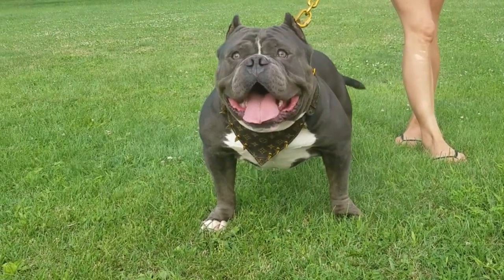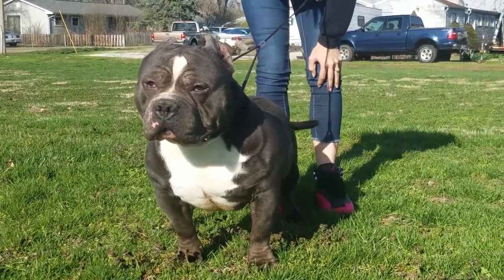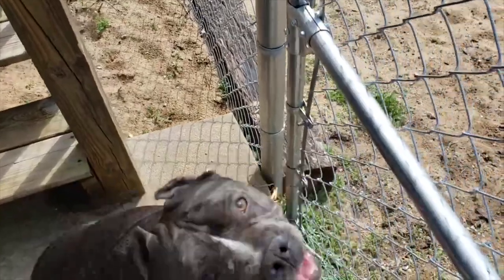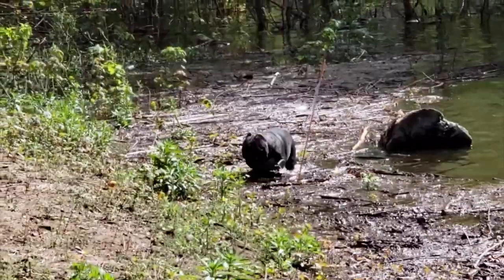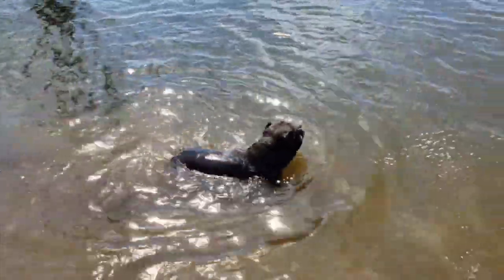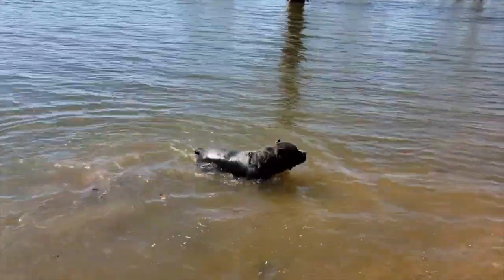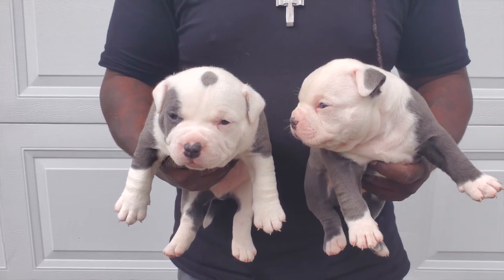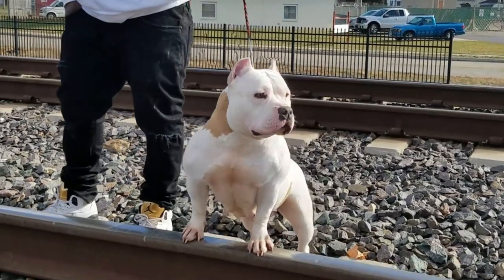AMERICAN BULLY CUSTOMER UPDATE FROM THE WORLD FAMOUS KILLINOIS KENNELS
Here is our PO Box address for anyone that wants to send anything out,we will do monthly videos reviewing products and showing anything our supporters send and shout them out in our video!

1927 Sangamon Ave E

Springfield,IL 62791

Here is a American Bully customer update video,a series of videos where our customers send in videos of the pups they have purchased from us,if you have any questions drop them in the comments and we will get back with u,thanks for watching and please SUBSCRIBE,LIKE,COMMENT,
SHARE AND FAVORITE,THANKS AGAIN
Killinois Kennels was founded in the late 90's by Dayton Bodine. Killinois Kennels is located in the Heart of Illinois. Killinois Dogs have been sold worldwide. Although we started years before with American Pit Bull Terrier Puppies, Our Foundation American Bully Killinois D-Bo is now 16 years old. He is an amazing dog and is a legend In the American Bully world! D-Bo has produced some of the best American Bullies in the world. We have sold his puppies to people in Hawaii, Virgin Islands, and many more. We specialize in big heads,strong rears, good temperament,and healthy American Bullies. One of D-Bo's best puppies,Killinois Enzo, is an American Bully Kennel Club Champion. D-Bo also won the very first Mid-west American Bully dog show. Dayton Is a senior Judge In the Bully Registry Company. Dayton is also a judge for the International Bully Kennel Club. Dayton Judges Dog shows all over the United States, and has seen Dogs and puppies from all over the world. Killinois Kennels has been featured in American Bully magazines, such as Atomic Dog, and Keeping it Bully! Killinois Kennels fights against BSL. Our progam is aimed towards making show dogs, family dogs, service dogs, therapy dogs, and healthy dogs, and puppies. Our American Bullies are great around other dogs, big dogs, small dogs, big puppies, small puppies, babies,kids,adults,and elderly people. Killinois Kennels' American Bully puppies and dogs are full of drive and love! Killinois puppies are usually spoken for before they born. If you are lucky, you may come across a couple puppies for sale that have not been sold yet due to a large litter. KillinoisKillinois wants to ensure that every dog and puppy is in a perfect home for life.
 A lot of people refer to American  Bullies as pitbulls, or American Pit Bull Terriers. Pit bulls, APBT, have much less mass than the Ameican Bully. Pit Bulls, APBT, ae also more common. It is very common to see a Pit Bull dog or puppy for sale. Pit bulls are sold for a lesser amount than American Bully puppies or dogs. Killinois kennels has a professional dog handler and trainer, Brandy Moore, whom works with all of our puppies and dogs. Brandy has been training, and showing Pit Bulls for over 20 years. Brandy has also been breeding Champion and Grand Champion Pit Bulls for over 20 years. Killinois has love for every bully breed. Dayton judges American Pit Bull Terriers, French Bulldogs, English Bulldogs, Bull Terriers,Miniature Bull Terriers, Olde English Bulldogs, Shorty Bulls, Pocket American Bullies, Standard American Bullies, Miniature American Bullies, and Exotic Bullies! Most Kennels who breed American Bullies started out with Pit Bulls. As breeders of American Bullies, we are often criticized over the "look" of our dog. We strive to make sure our dogs are very well mannered and healthy. We also bring our dogs and puppies to events not dog related. We want people to understand that the "look" Or "size" of our American Bullies is just an image. After 20 years of breeding, our Pit Bulls and American Bullies have never injured a person or another animal. Killinois Kennels take pride in producing the "perfect" American Bully. Our dogs are our life!! Killinois Kennels has two huge indoor and outdoor facilities for our American Bullies. They were built to keep our dogs and puppies warm in the winter, and cool in the summer! Killinois also has 2 play yards at each facility. The yards are each an acre in size so our dogs can get regular daily exercise! American Bullies need plenty of exercise, although they love laying around on the couch, they also enjoy running, jumping, playing

Killinois offers: Razors Edge American Bully puppies for sale
                           Gottiline American Bully puppies for sale
                            Blue Ameican Bully puppies for sale
                            Tri-colored American Bully puppies for sale
                            Fawn American Bully puppies for sale
                            Red Nose American Bully puppies for sale